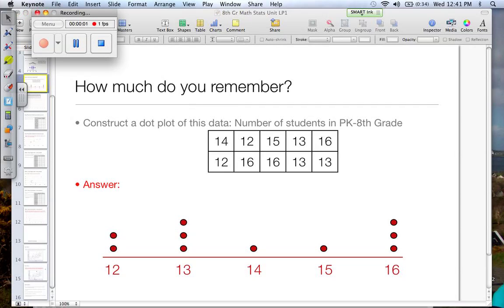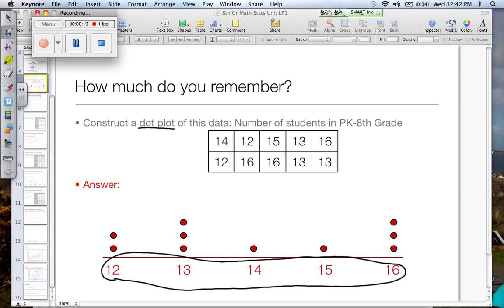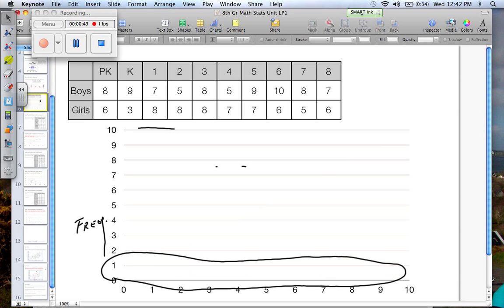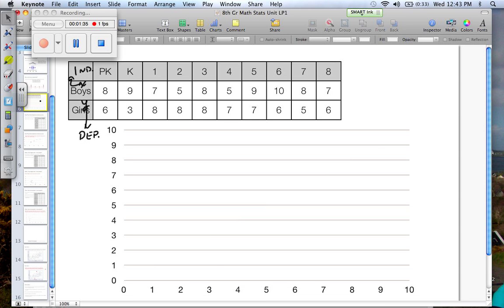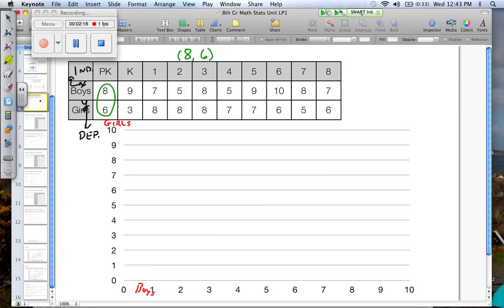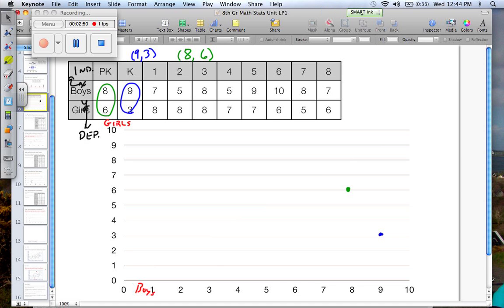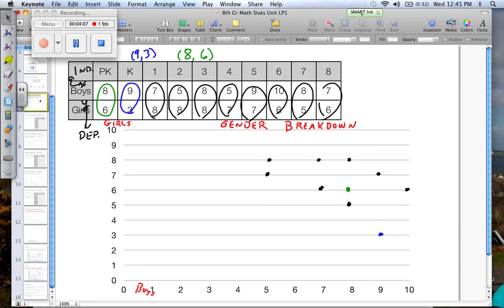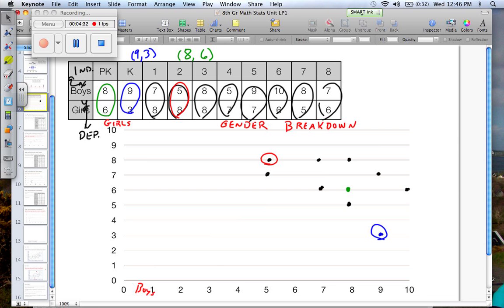8th LP1 Day 1 Scatter Plot Intro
Introduction to constructing scatter plots.